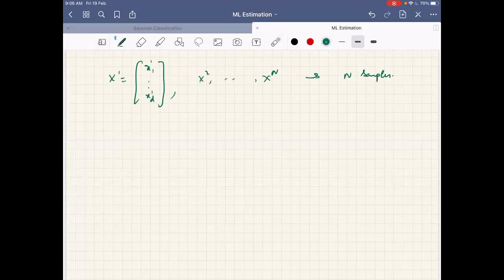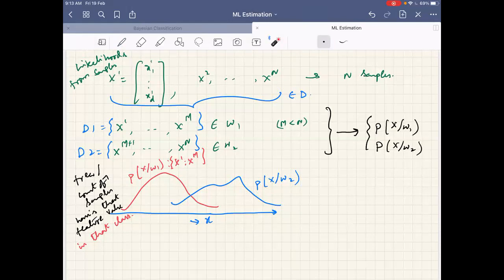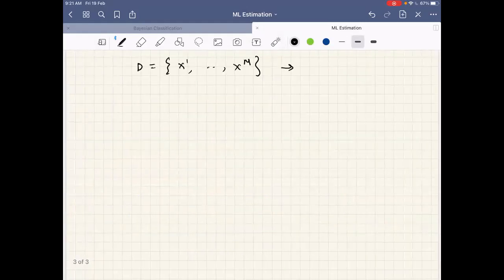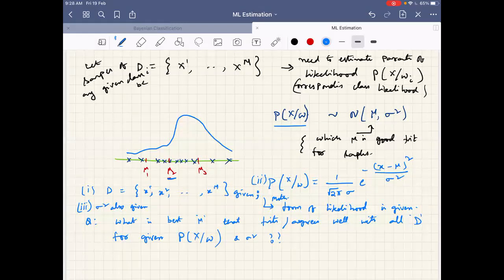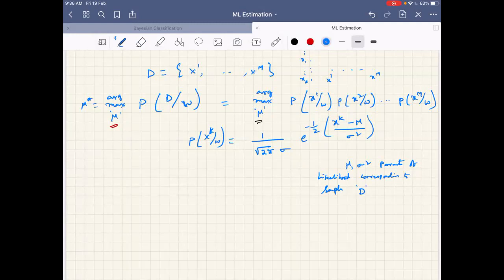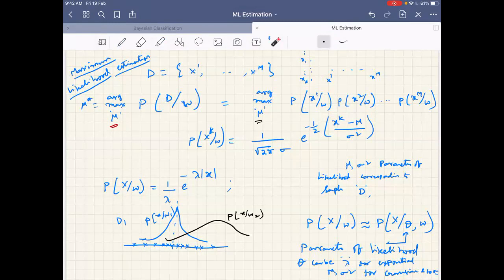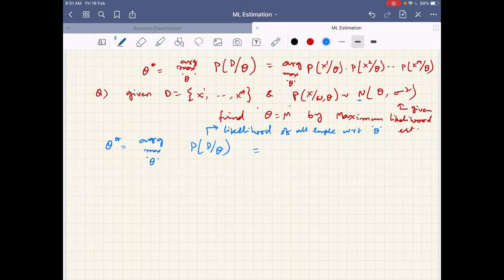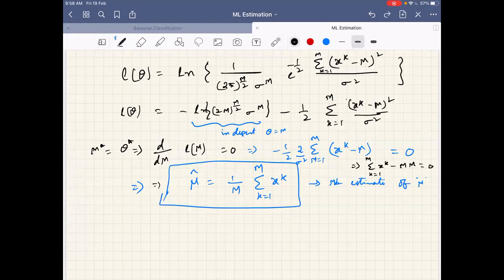MLIP L15: Maximum Likelihood Estimation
This video lecture discuss the Maximum Likelihood parameter estimation technique for the estimation of parameters of the class likelihoods, given the samples of that class.